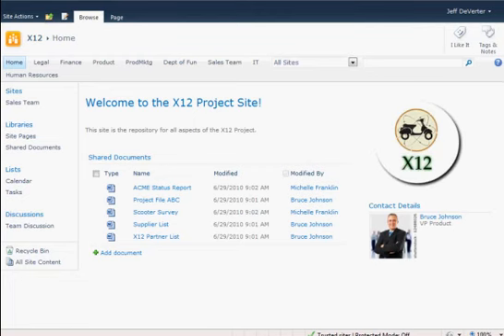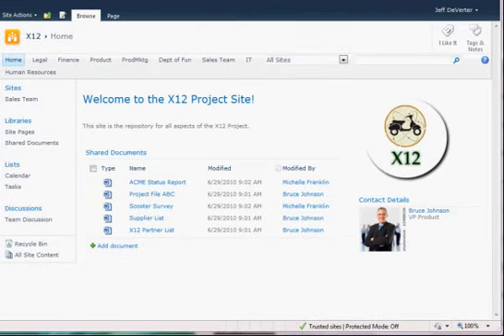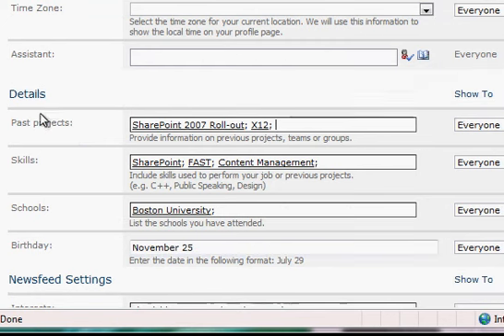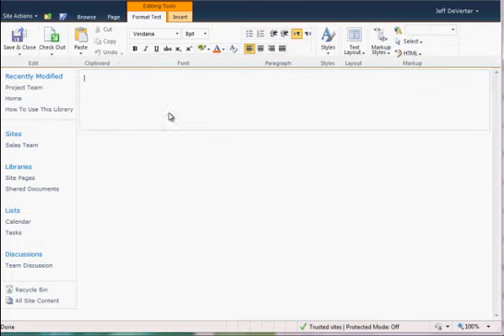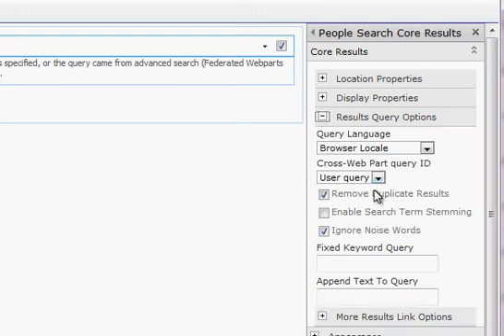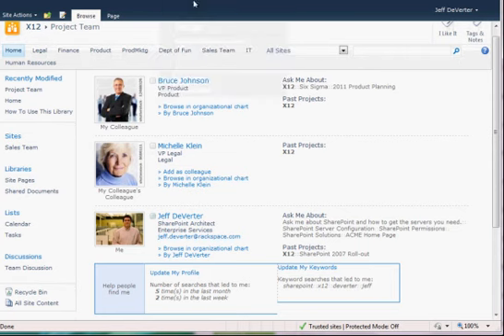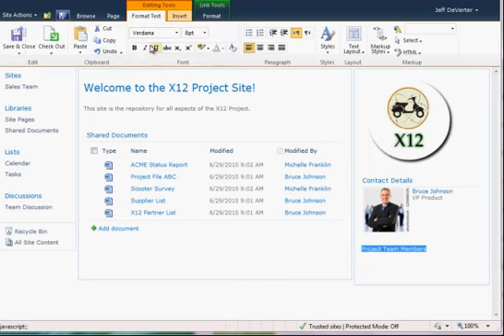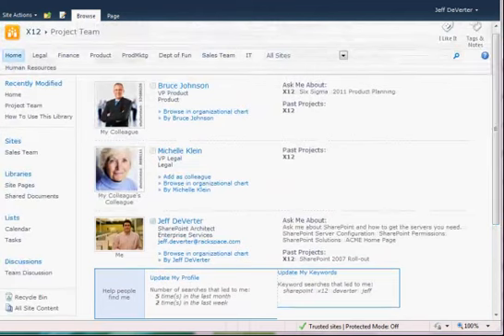Dynamic Content with Search 1